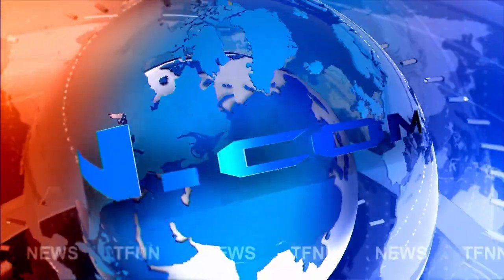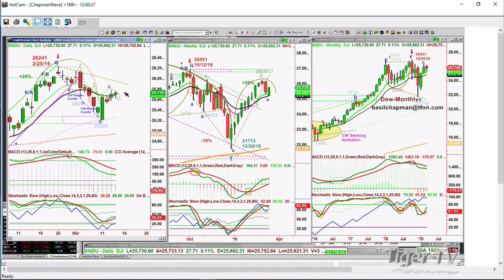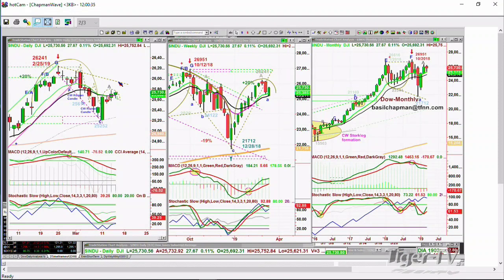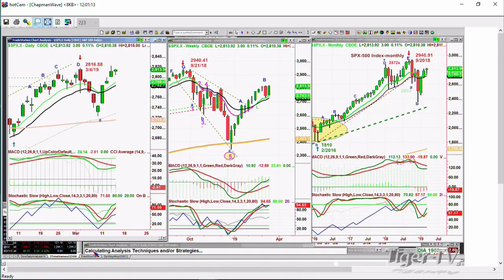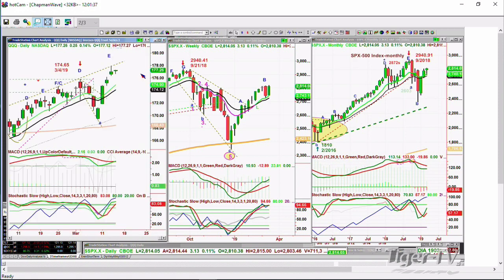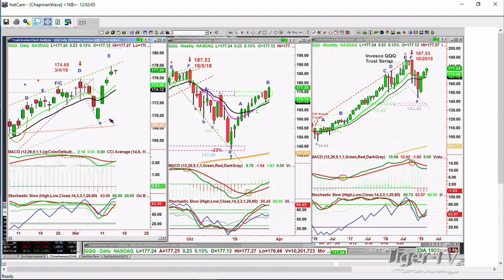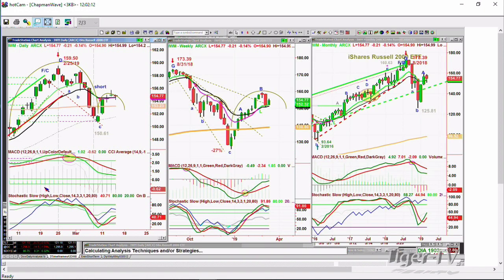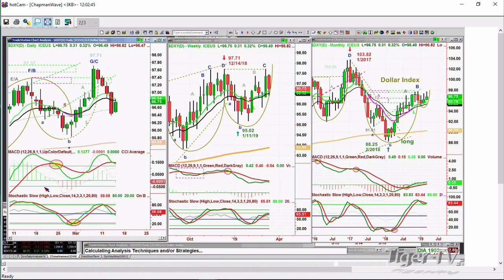March 14th NOON ET Market Update with Basil Chapman on TFNN